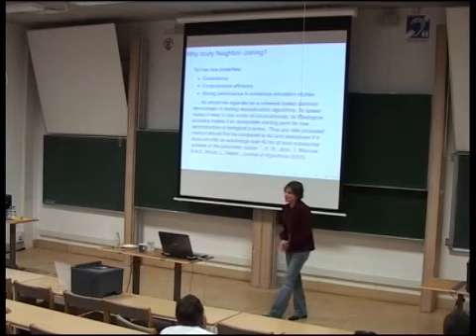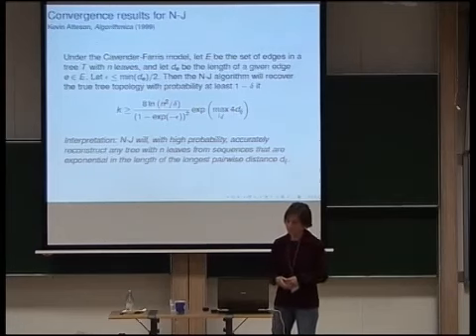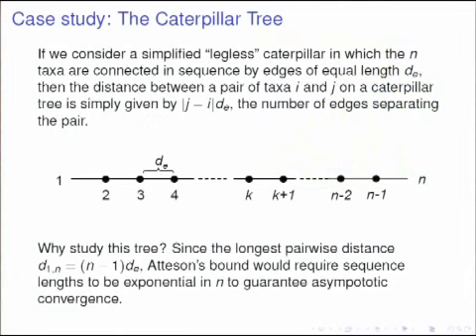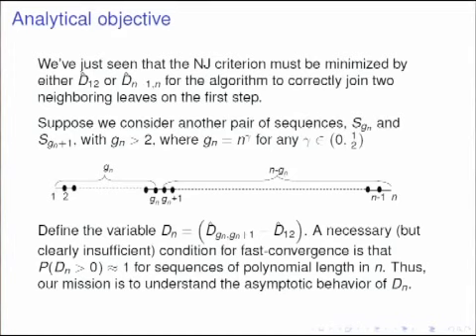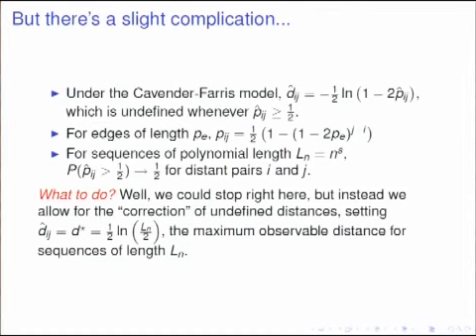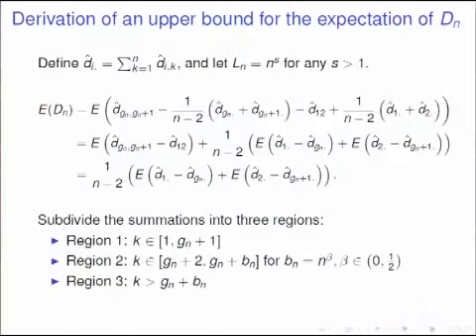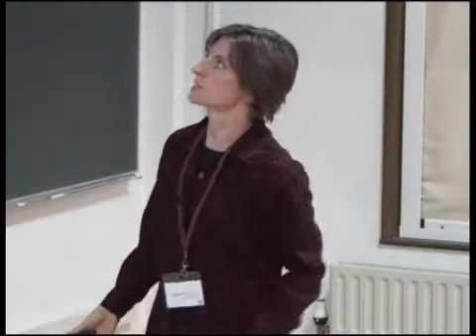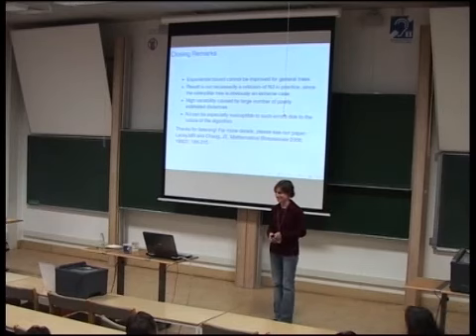Dr. Michelle Lacey | A signal-to-noise analysis of phylogeny estimation by neighbour-joining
Title: A signal-to-noise analysis of phylogeny estimation by neighbour-joining
Speaker: Dr Michelle Lacey (Tulane University)
Date: 17th Dec 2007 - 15:30 to 15:50